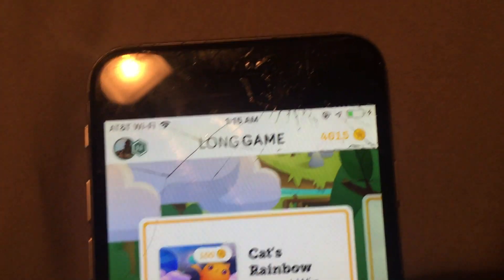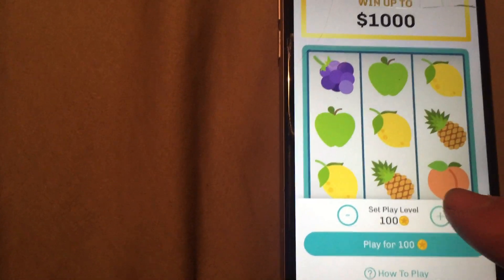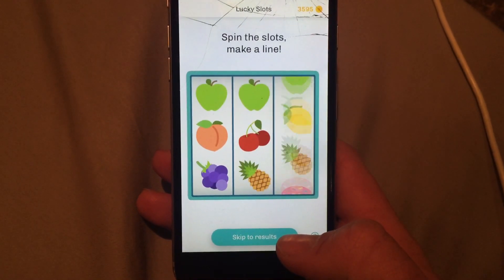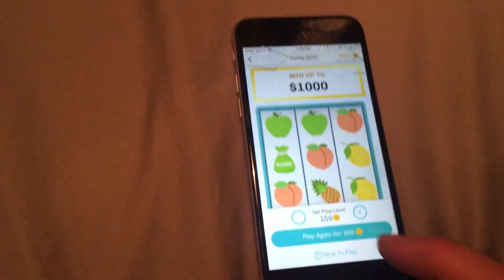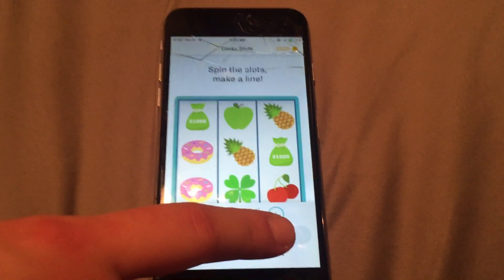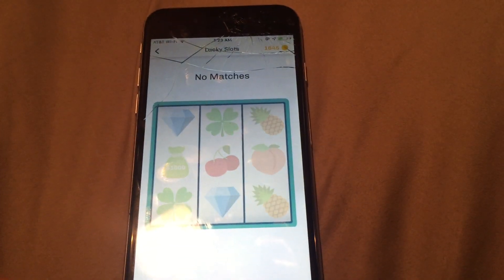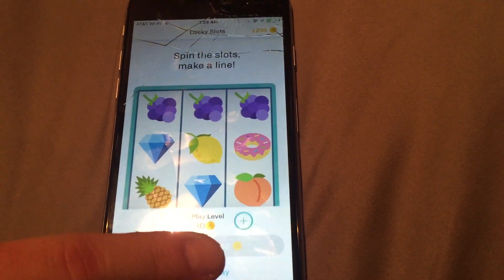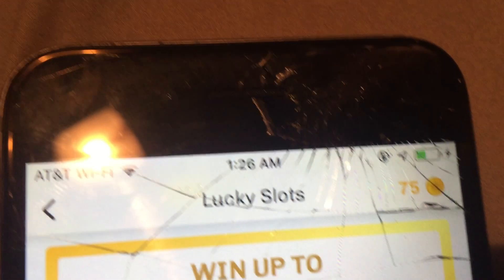Spending 4,000 coins in Long Game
See what happens when you spend 4,000 coins in the Long Game savings app. Skip to 2:08 to see spins.